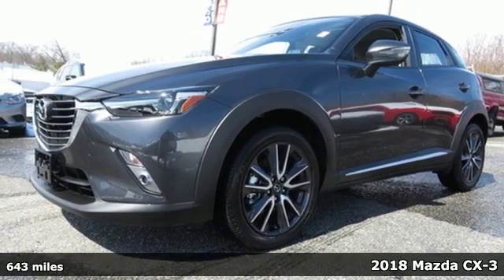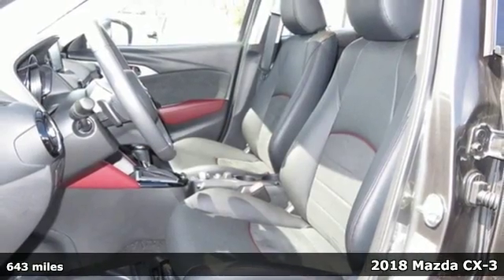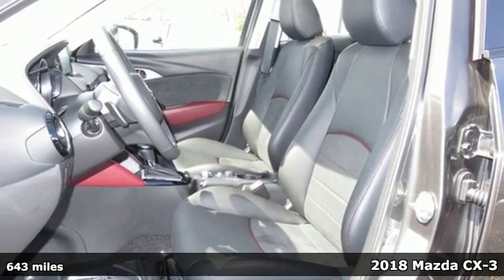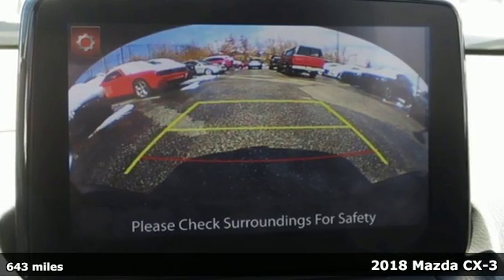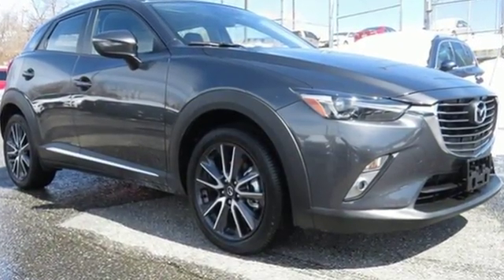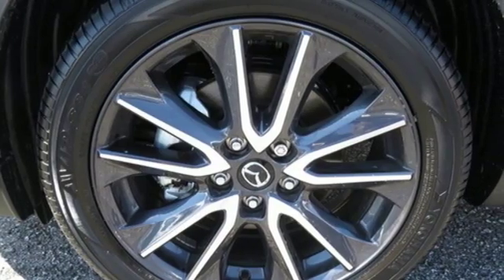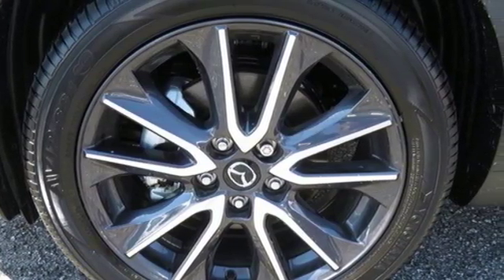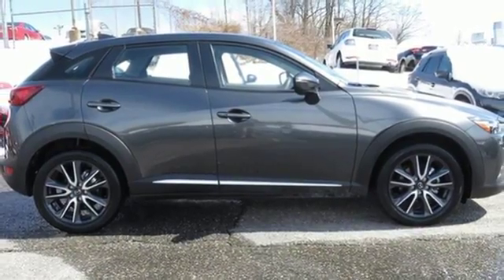Used 2018 Mazda CX-3 Baltimore, MD 5MU01601 - SOLD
Year: 2018
Make: Mazda
Model: CX-3
Trim: Grand Touring
Engine: SKYACTIVA®-G 2.0L 4-Cylinder DOHC 16V
Transmission: 6-Speed Automatic
Mileage: 643
Stock #: 5MU01601
VIN: JM1DKFD77J0301601

Address:
6624 A Baltimore National Pike